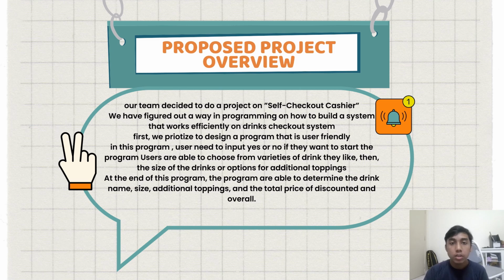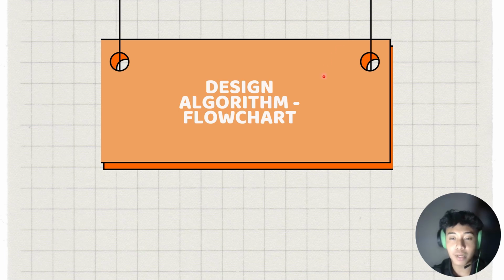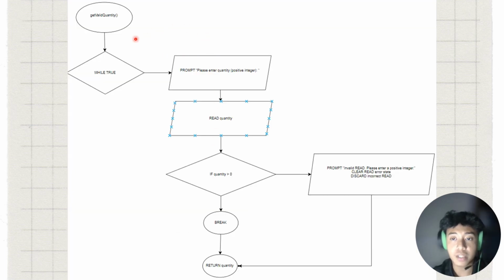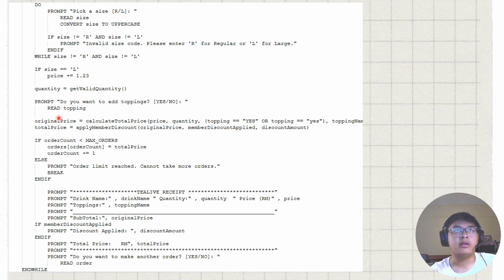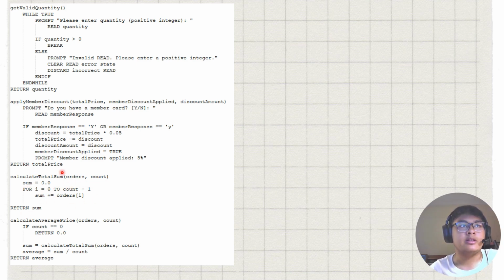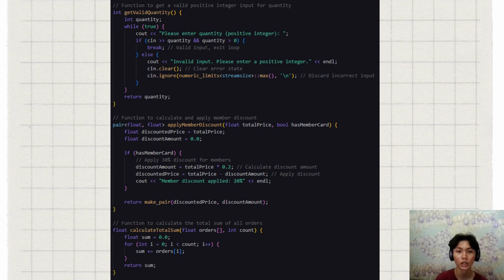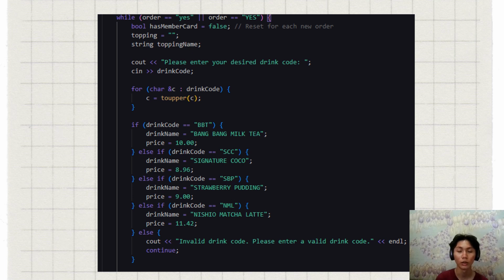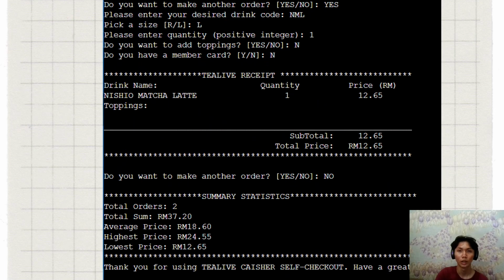CSC126 GROUP PROJECT MAC-AUGUST 2024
HI, we are from RCDCS1101A want to present to you guys about our group project which is Tealive self-checkout cashier. We have faced a lot of problems throughout the way of doing this. But in the end, we manage to do this. A huge thanks to all my team members and lecturer for making this successful project. Our hope is that this project may be useful in the future use.

in this project:

MUHAMMAD AQIEF ZUHAER BIN ZANIMAN (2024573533) *LEADER

AFIQ AZANIF BIN ZAKARIA (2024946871)

KHAIRUL HAZIQ BIN KHAIRUL ANNUAR (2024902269)

AFIF AIMAN BAIHAQI BIN ABDUL RAHMAN (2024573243)